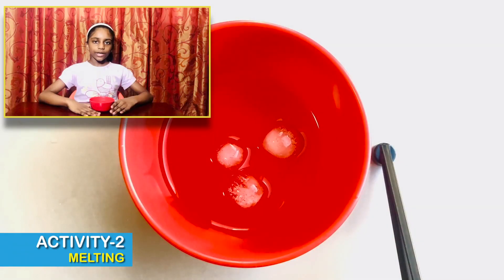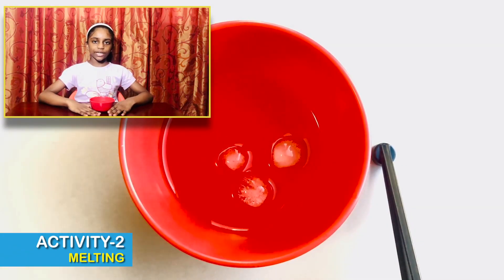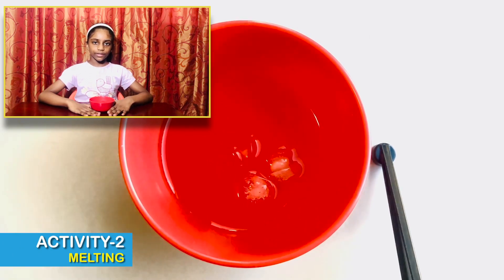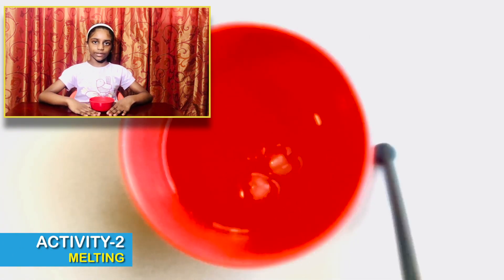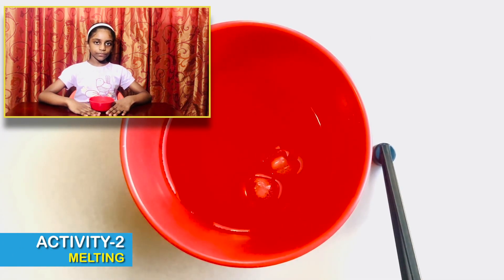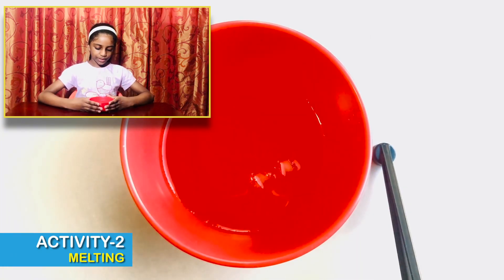States Of Matter - What are the states of matter? Solid, liquid & gas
States Of Matter  |  Freezing  |  Melting  |  Evaporation  |  Condensation  |  ONLINE CLASS ACTIVITY